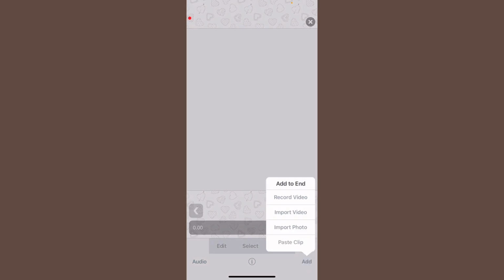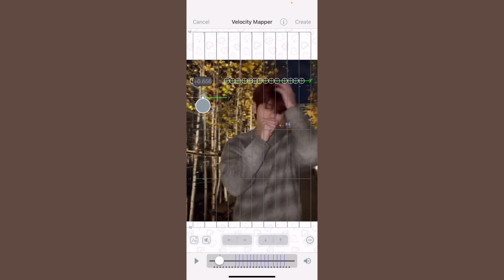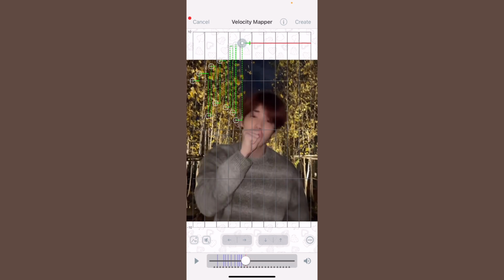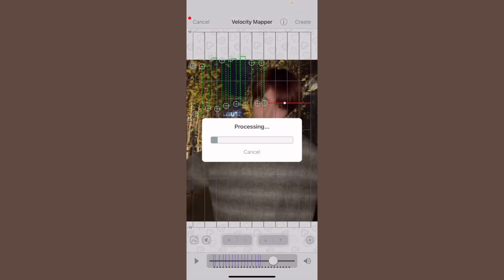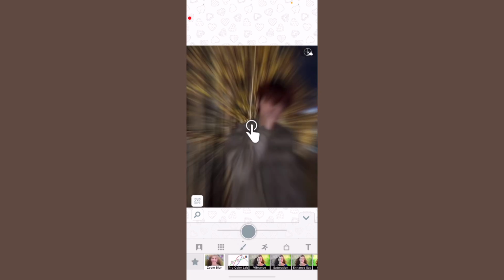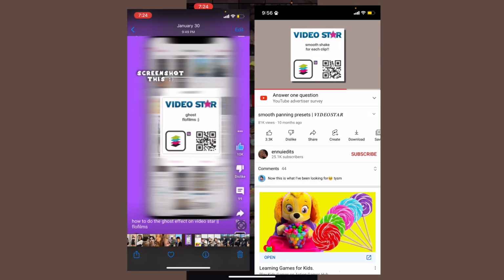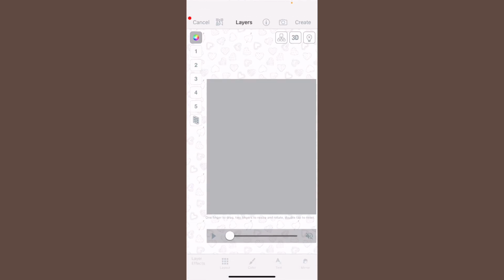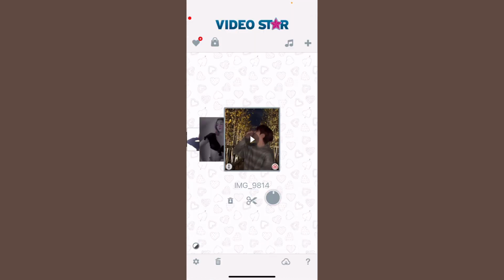VELOCITY TUTORIAL FOR FANPAGES | Aesthetics With Me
Hey everyone, in todays video I will be doing a tutorial on popular velocity edits that have been going around lately! Unfortunately this is only for iPhone but I will try my best to find an android friendly one!